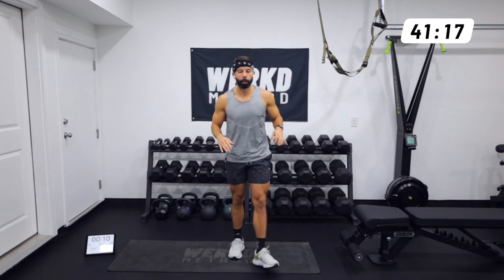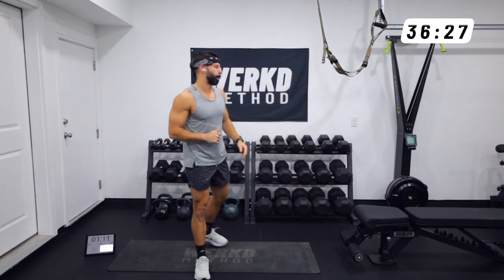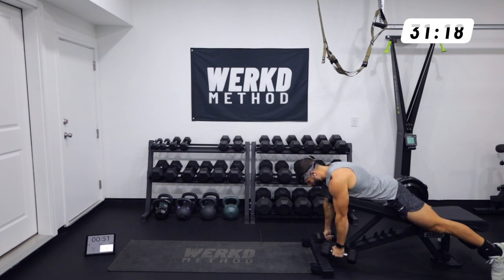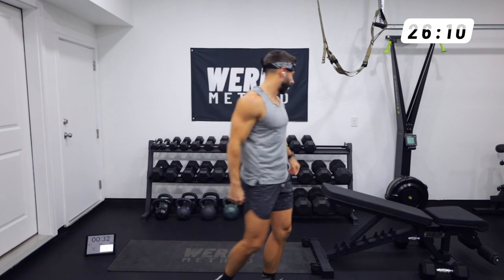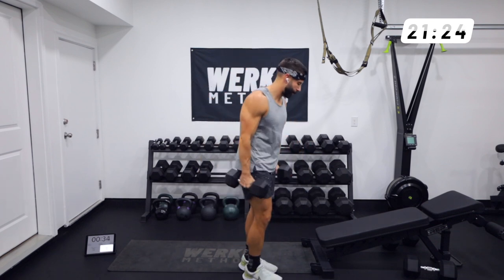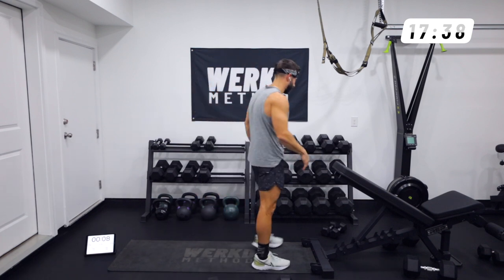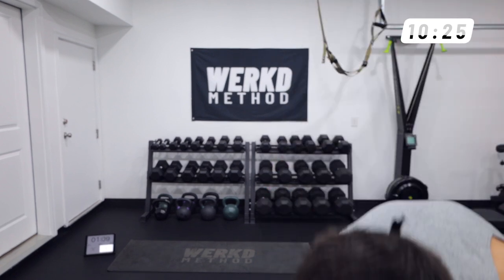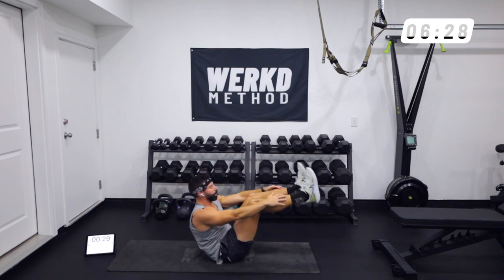TRANSFORM Dumbbell Training Plan - DAY 1 (UPPER BODY WORKOUT)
Want to maximize your results with the program? Get the TRANSFORM program app now!

Get access to our training app to track your workout progress (reps, sets, weight) and see the full workouts and calendar for the entire program (LIFETIME ACCESS).

TRANSFORM Dumbbell Training Plan - DAY 1 (6 WEEKS)

Join in on this dumbbell training plan that is built for people looking to gain muscle and lose fat. All you need are a few sets of dumbbells and a bench to get the most out of this dumbbell training plan.

THE WORKOUT:

CIRCUIT #1

AMRAP x 3 minutes: Aim for high quality reps (this is prep work)

10 Plank shoulder taps
5 Handcuff w/ rotations
10 Cobra Push ups

CIRCUIT #2
40s werk/ 40s rest x 3 rounds
Push Press

CIRCUIT #3
40s werk/ 40s rest x 3 rounds
DB seal rows

CIRCUIT #4
40s werk/ 40s rest x 3 rounds
Decline DB press

CIRCUIT #5
EMOM x 9 minutes
1: 10 DB curls
2: 10 DB skull crushers
3: 10 DB incline Y-raises

CIRCUIT #6
EMOM x 8 minutes
1: Max hand release push ups
Alternate each round between up/downs and V-ups with remaining time

🏋️ EQUIPMENT RECOMMENDATIONS 🏋️

💊 SUPPLEMENTS 💊

🧑🍳 KITCHEN EQUIPMENT 🧑🍳

🎥 CAMERA GEAR 🎥